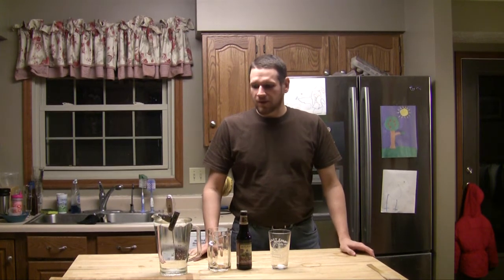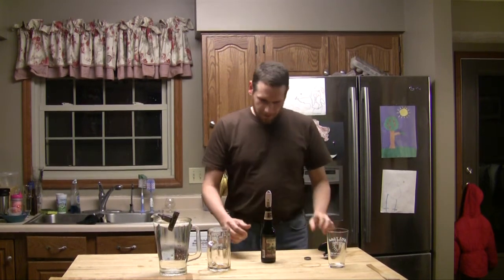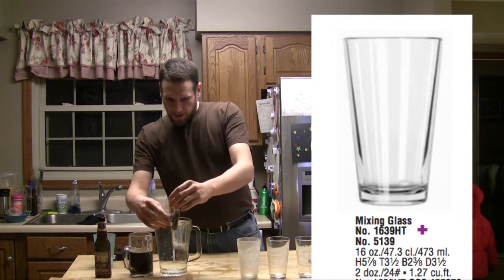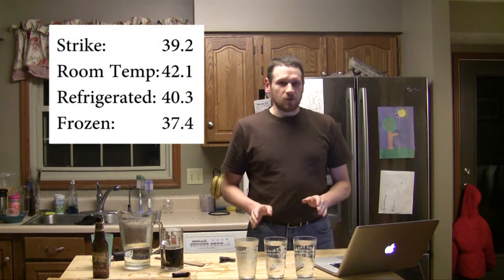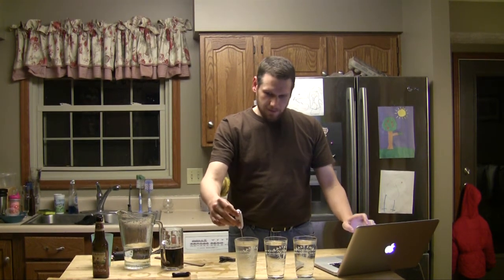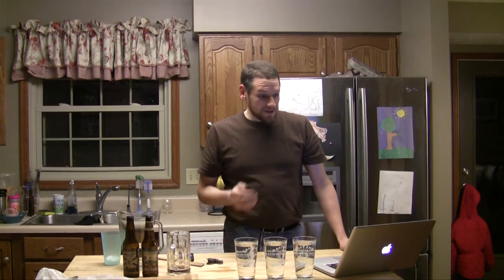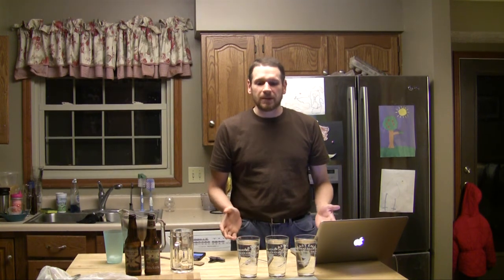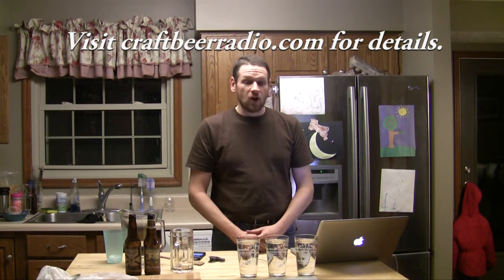Craft Beer Radio Labs: Frozen Glass Experiment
CBR Labs puts it to the test.  How much effect does a frozen glass have on the temperature of the beer over time.  We conduct an experiment and graph the results to see if there is a significant effect on the beer.